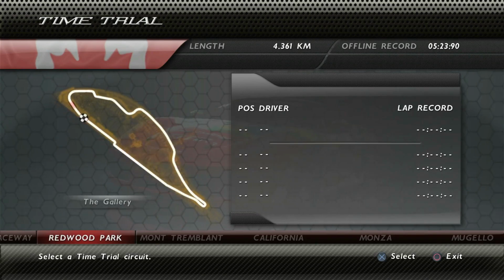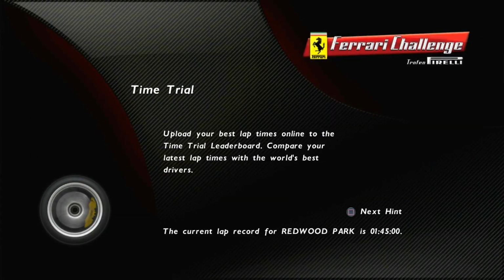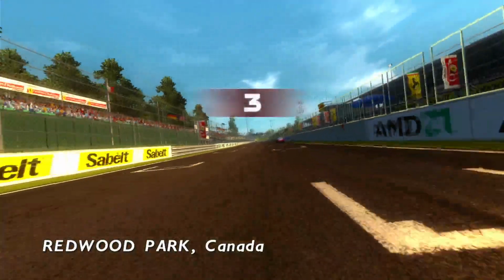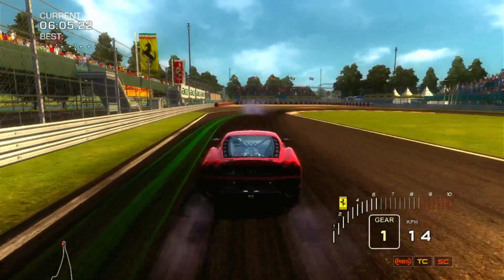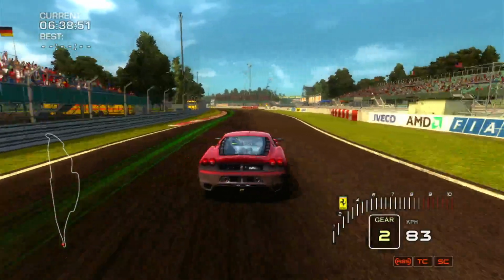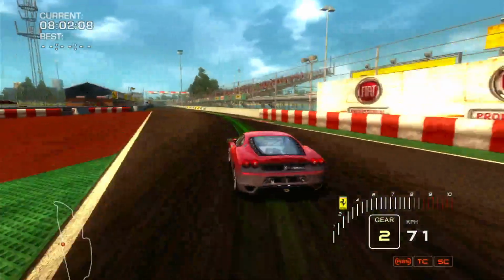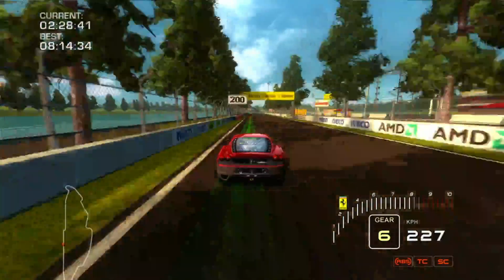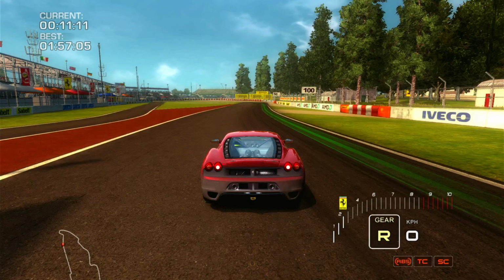Sightseeing around Circuit Gilles-Villeneuve in Montreal in Ferrari Challenge: Trofeo Pirelli.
This course is called "Redwood Park" in the game.